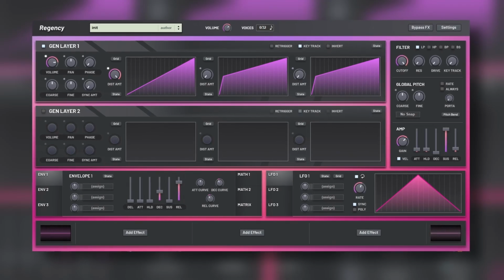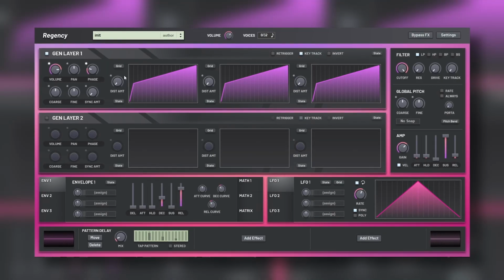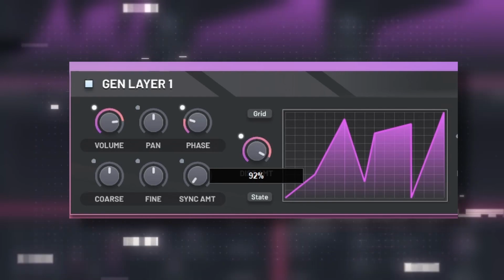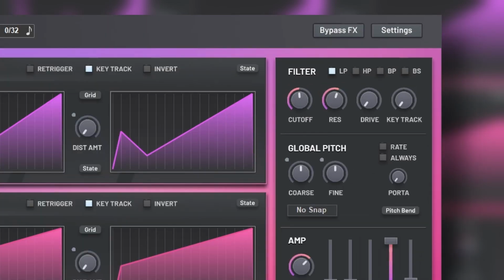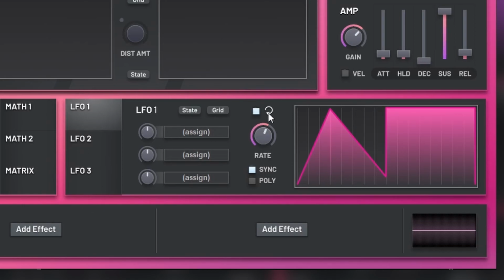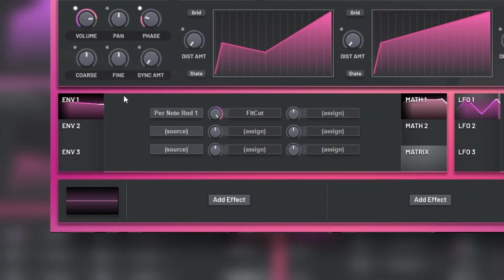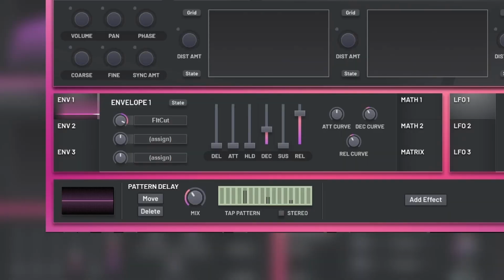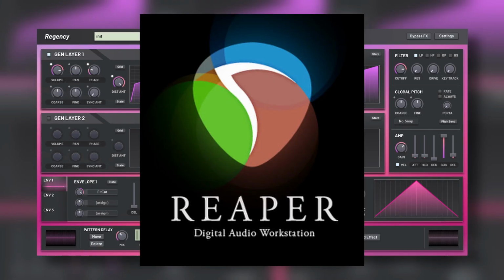A Syntheziser with an Unique Engine: Discovering a Free Hidden Gem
▶ Thanks to my Patrons:
▶ DaveO, Daniel Goldman

Timestamps:
0:00 Amazing FREE synth
0:23 What's Phase Distortion?
0:57 How does it work?
2:08 Other Features
2:36 Advanced Modulators
3:40 Effects
4:40 The Downside?
5:04 Veredict